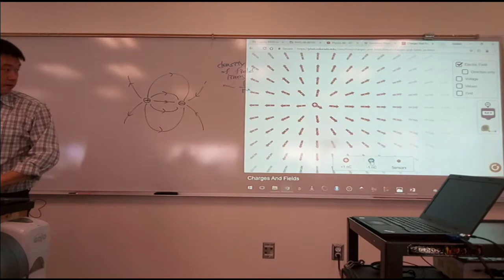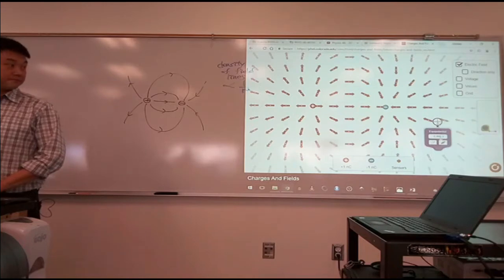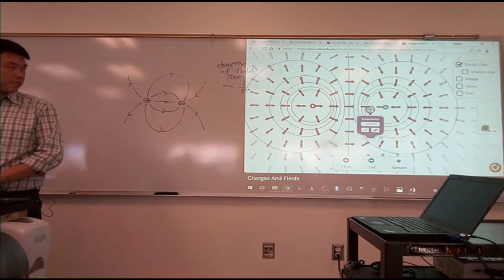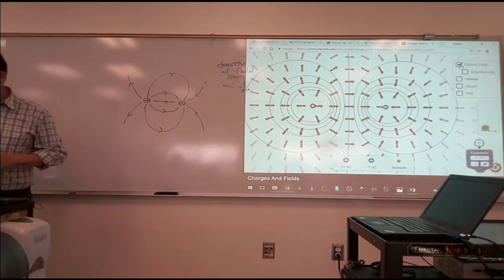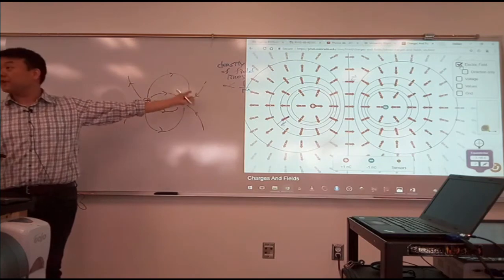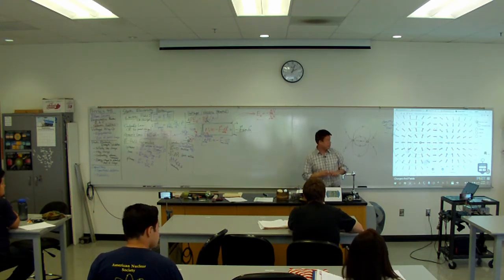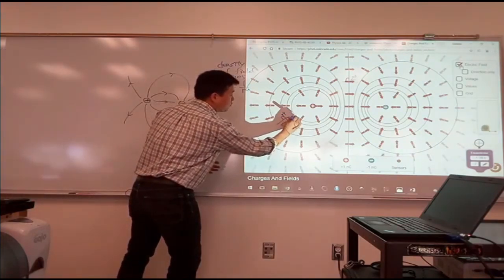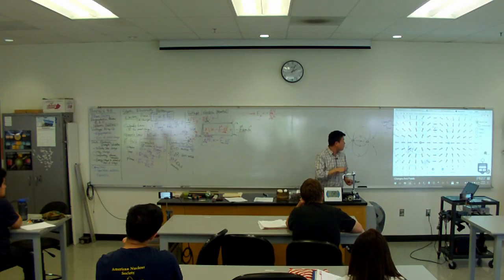Physics 4B - Interpreting Equipotentials 2